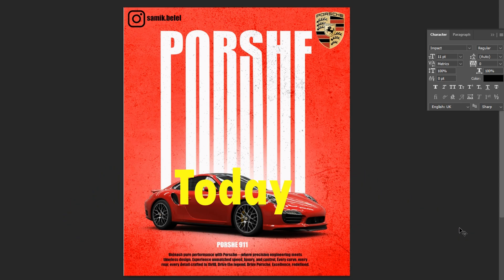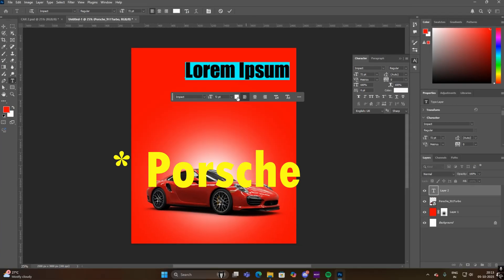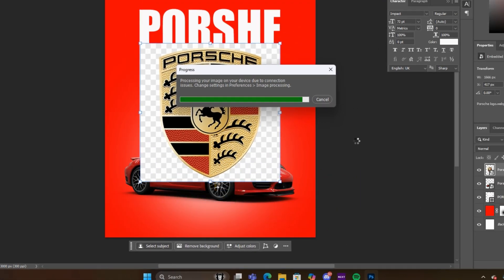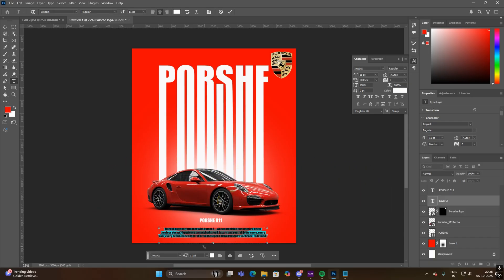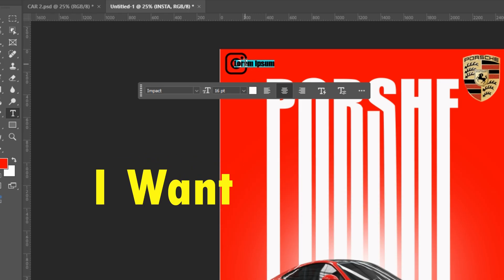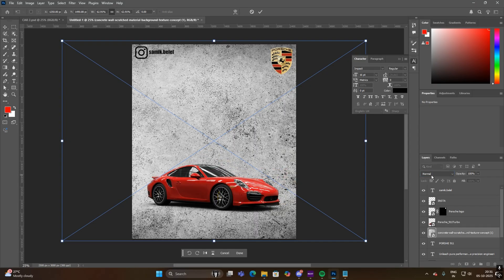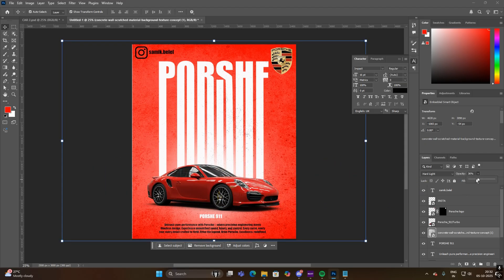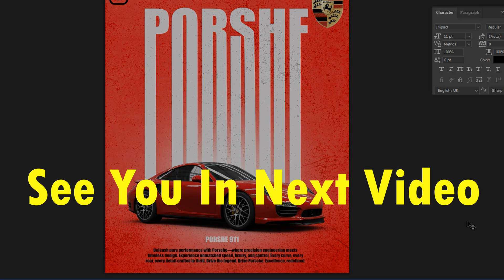How to Create a Trending Poster Design in Photoshop | Beginner to Pro Tutorial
🎨 Welcome to the Ultimate Photoshop Poster Design Tutorial!
In this video, you’ll learn how to create a stunning Photoshop poster design from scratch — perfect for beginners and professionals. Whether you’re searching for Photoshop poster making, Photoshop poster editing, or a complete Photoshop poster design tutorial in Hindi or English, this video covers it all. I’ll guide you step-by-step through poster design in Photoshop, explaining the techniques used by expert designers to make creative and trending poster styles.

If you’re new to Photoshop poster tutorials, this is the best place to start! Learn professional tricks to make your designs stand out and look modern. Watch till the end to master Photoshop poster design for beginners, improve your editing skills, and take your creativity to the next level.